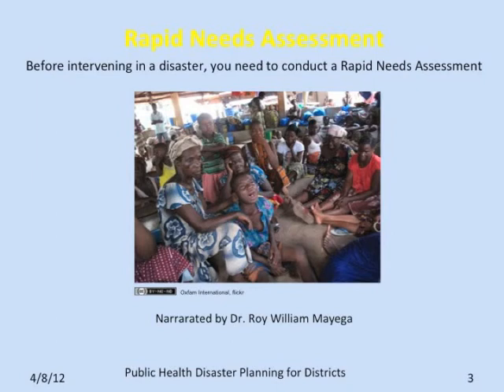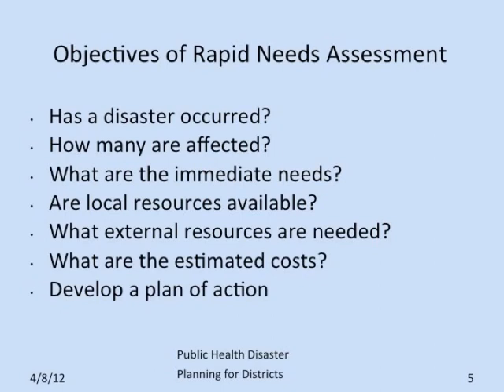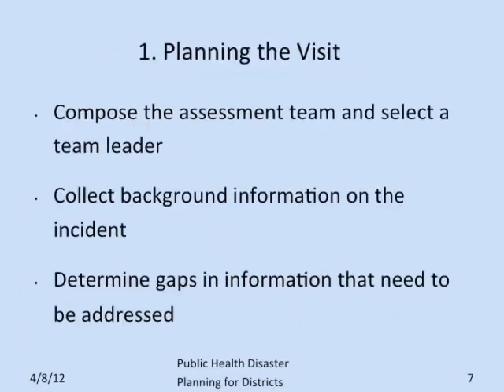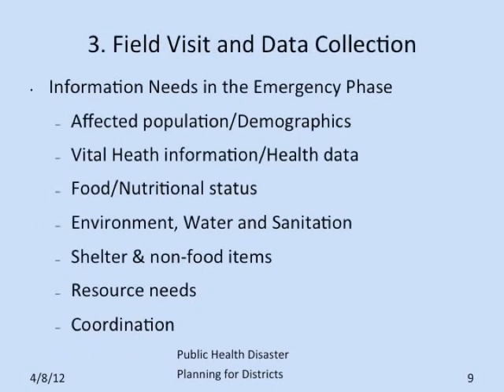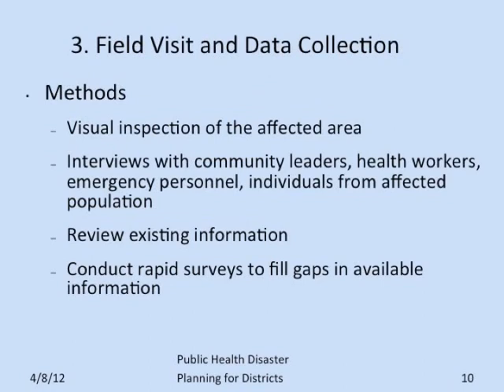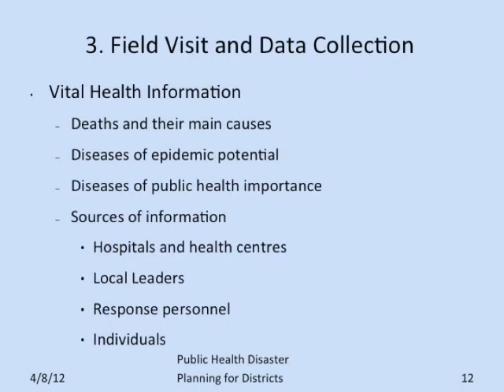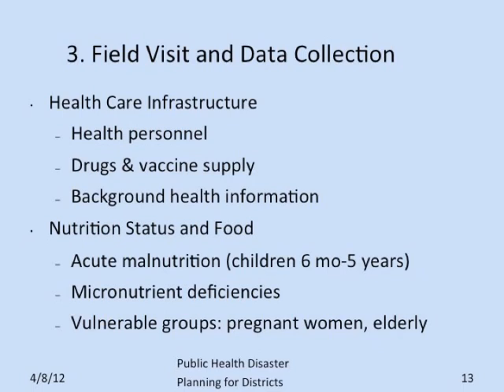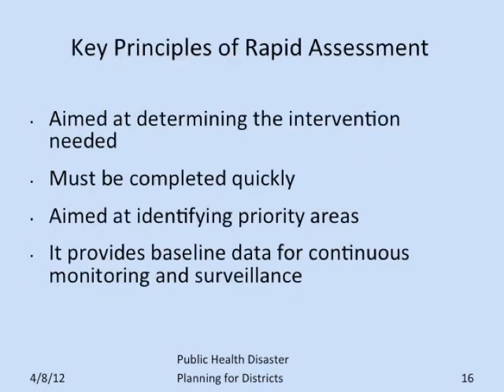EAHA DM 2.3b: Rapid Needs Assessment - Multi-Lingual Captions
This is a remix of 2.3b: Rapid Needs Assessment narrated by Roy William Mayega (Makerere University). The original video (without captions) can be found This video is part of a learning module from the East Africa HEALTH Alliance called Public Health Emergency Planning and Management for Districts.